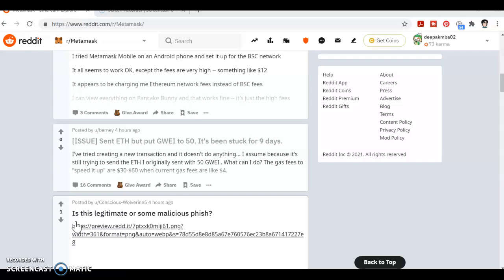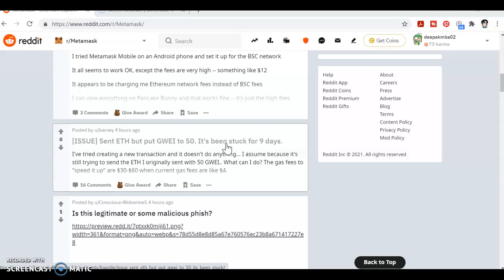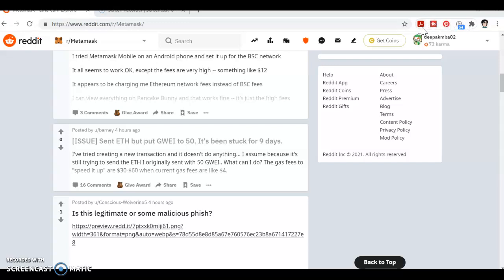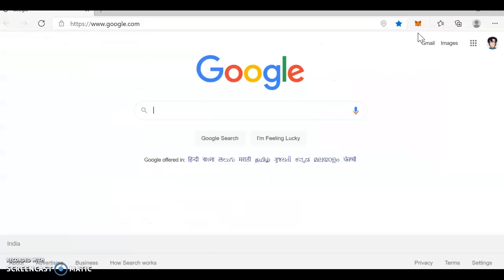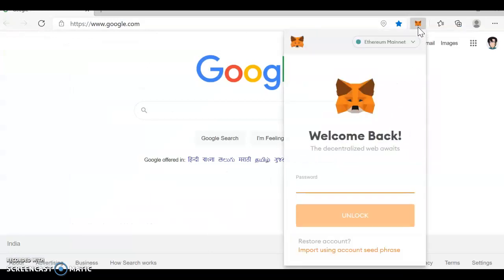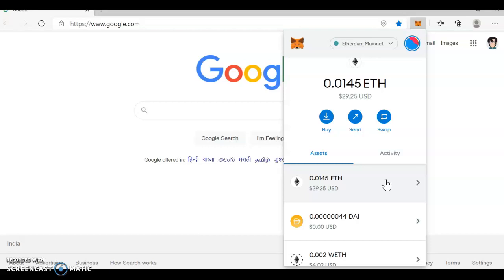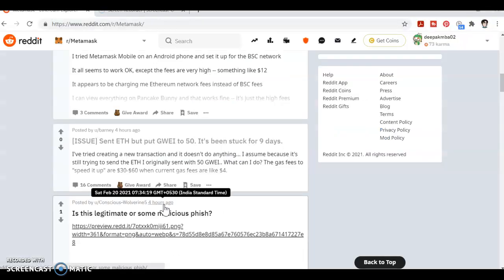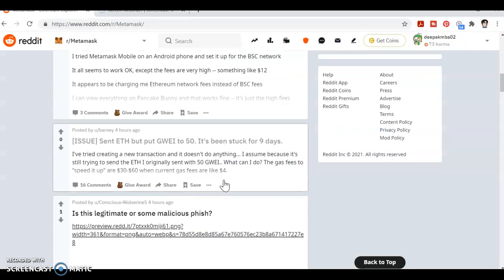How to Speed Up or Cancel a Pending Transaction – MetaMask | How to cancel a pending ETH transaction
Referal Code to receive 300 Points: 5rF0

SFP : 0x2a5637D90336100ad5c6794b2B2F7b41D71e5CEe
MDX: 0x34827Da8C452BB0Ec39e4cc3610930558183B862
TRX : TBTSMGXGo2ggZgMsnvcwJiiXT86SGFrCUB
ETH : 0x2a5637D90336100ad5c6794b2B2F7b41D71e5CEe
BCH : 1H76imFMNugcDn4QF3FeEaQ5ViKE9g9wvp
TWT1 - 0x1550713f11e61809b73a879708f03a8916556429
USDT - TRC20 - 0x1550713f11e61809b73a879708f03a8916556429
BTC - 3FX8Wbh5xTmS1fGugsjnGcPBotwS8z5kdv
LBRY - bSbhDUoqcZhrfu4QzChG7Fn54Kjjxxs2BH

Blockchain Deposits and Withdrawals

There are no fees on deposits and withdrawals.  FTX pays the withdrawal blockchain fees.